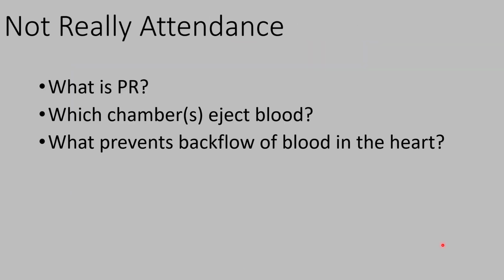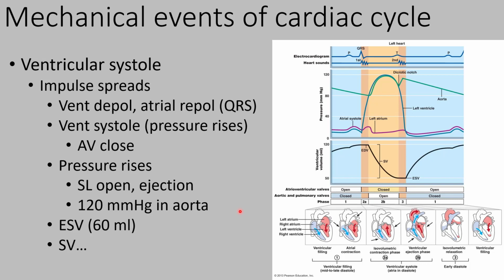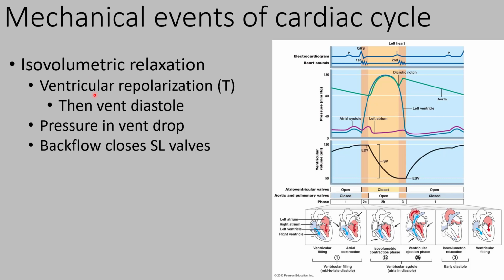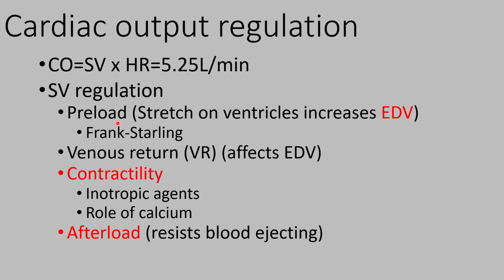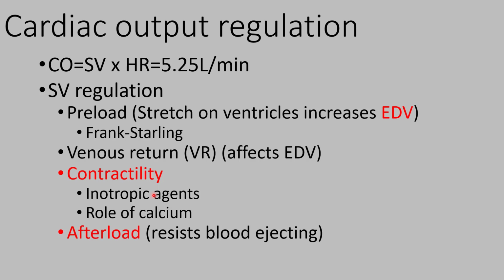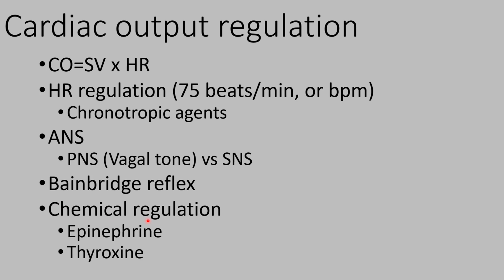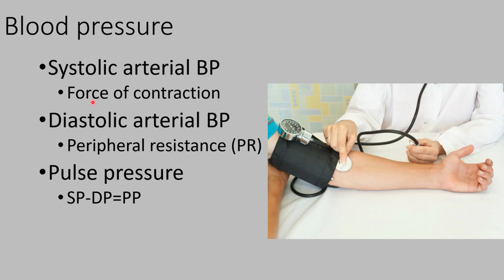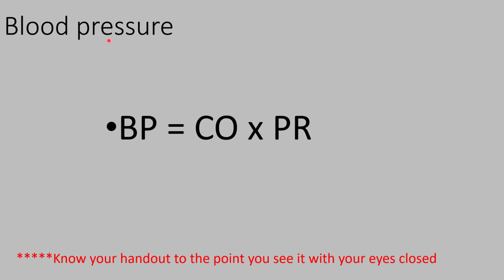Cardio Part 5: BP